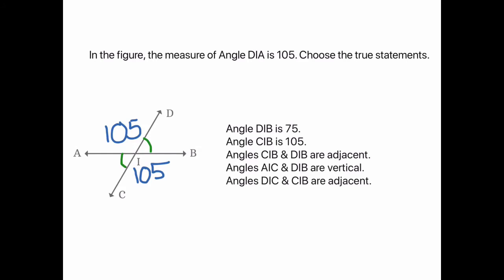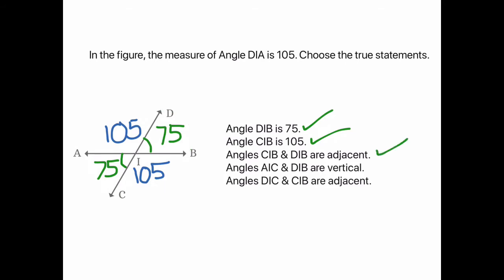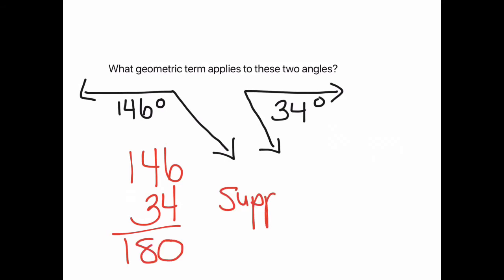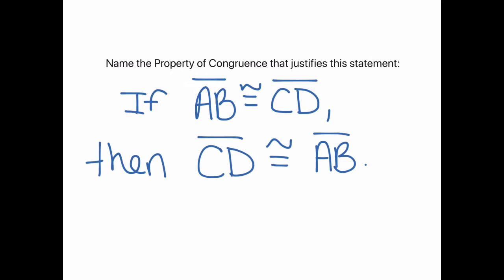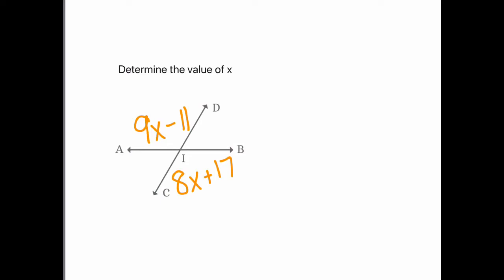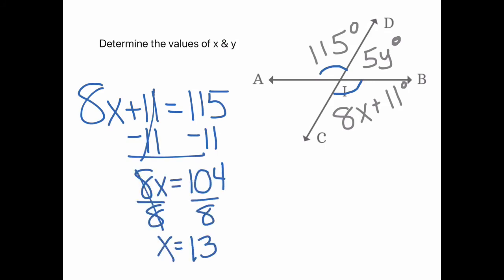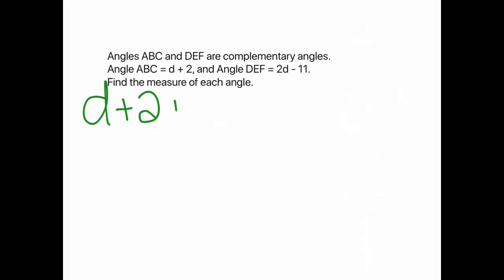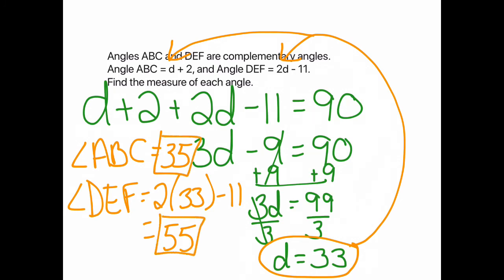Geometry Q1 Quiz 3